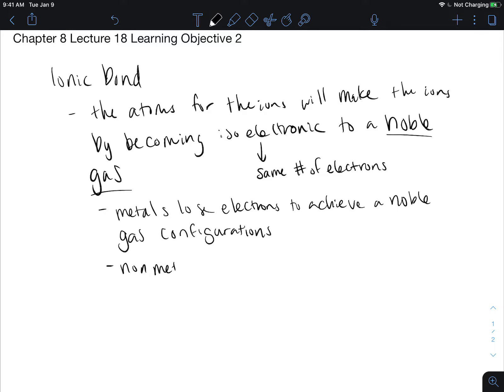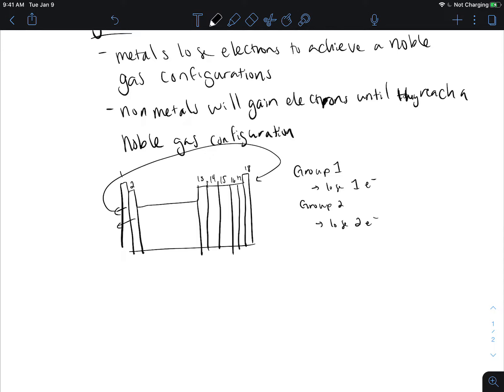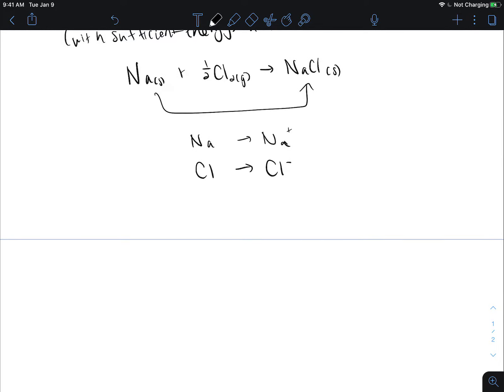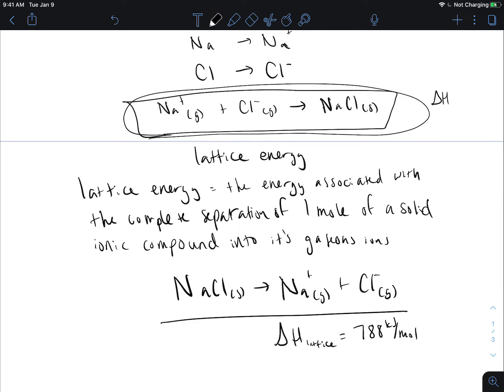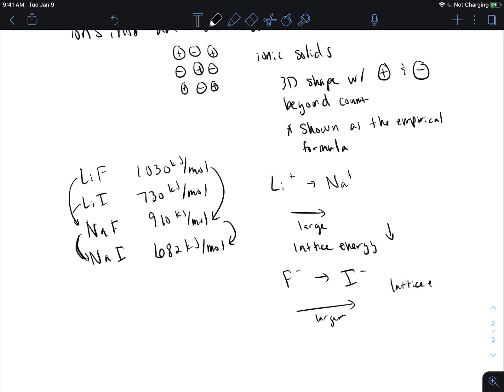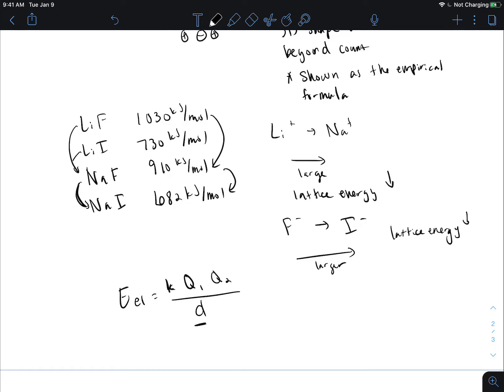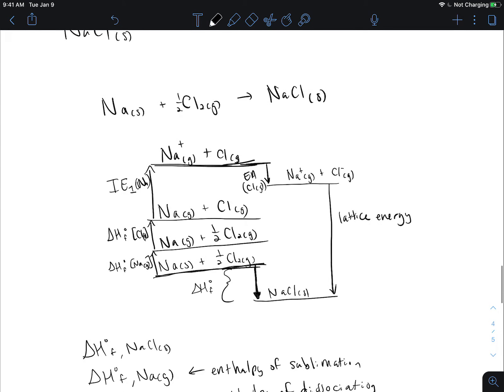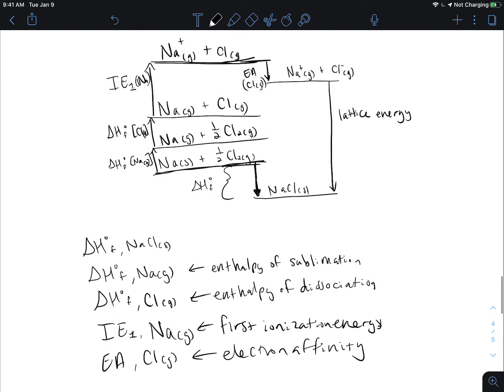Chapter 8 Lecture 18 Learning Objective 2